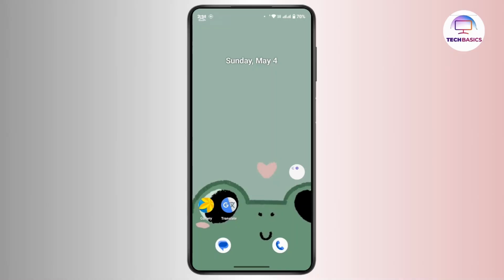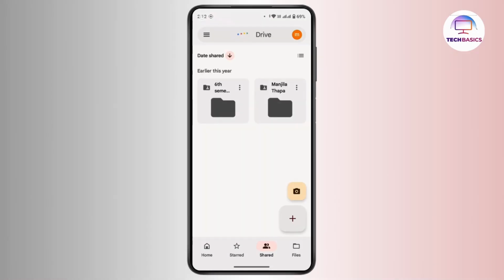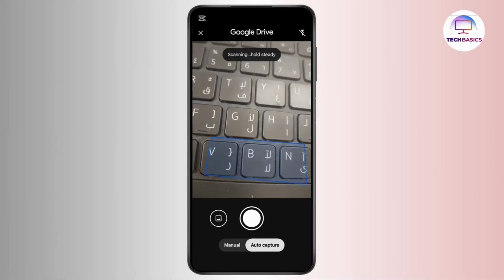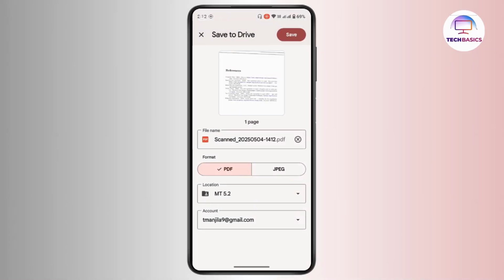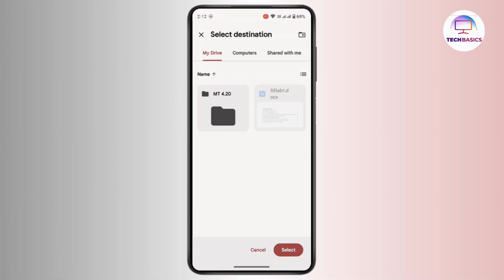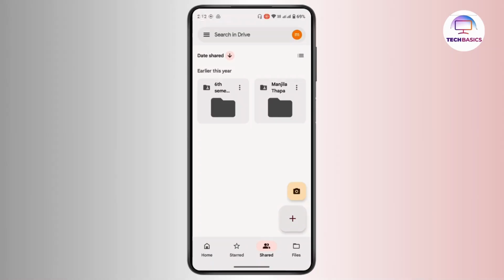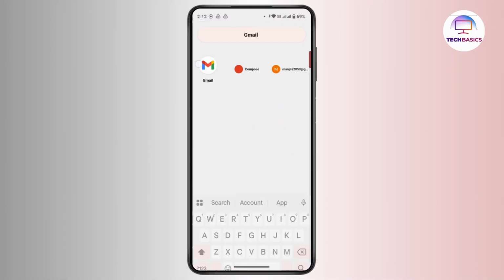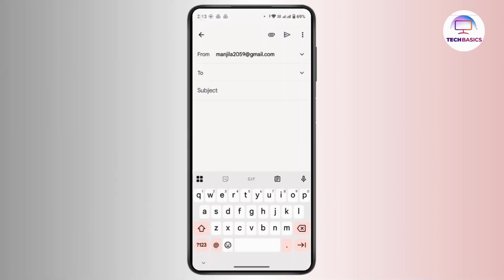How to Email a Scanned Documents as a PDF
Learn how to email a scanned document as a PDF with this simple step-by-step guide! Whether you're using an Android device or Google Drive, we cover everything from scanning the document to attaching it in Gmail. This video is perfect for those looking to share important files easily via email. Watch now to understand the process and start sending your scanned documents as PDFs!

Chapters:
00:00:00 - Introduction
Welcome back to another tech tutorial! Learn how to email a scanned document as a PDF.

00:00:10 - Scan Your Document
Use Google Drive to scan your document or select an existing file from your gallery.

00:00:30 - Save as PDF
Choose PDF format, crop, and save your document in Google Drive.

00:00:50 - Download the PDF
Download the scanned PDF to your device for easy email attachment.

00:01:10 - Compose Email in Gmail
Open Gmail, start composing a message, and attach your PDF file.

00:01:40 - Send Your Email
Finish by sending your email with the scanned PDF document attached.

00:01:50 - Conclusion
You’ve learned how to email scanned documents as PDFs.